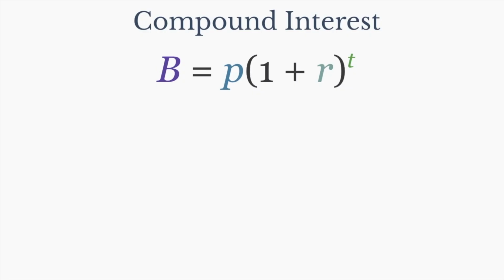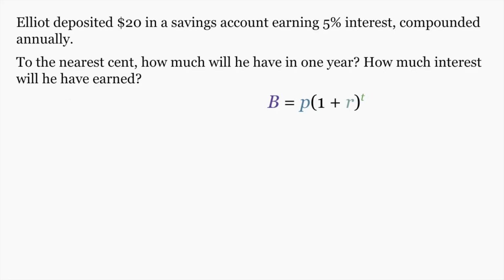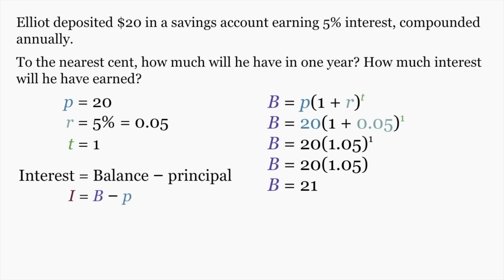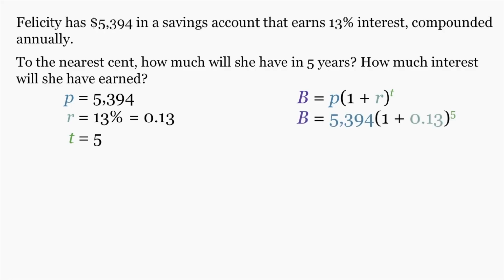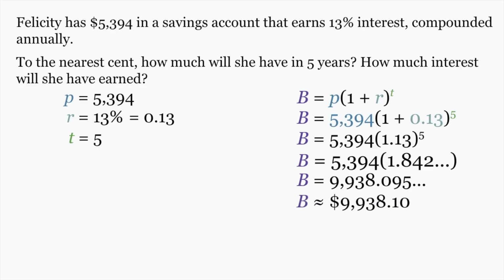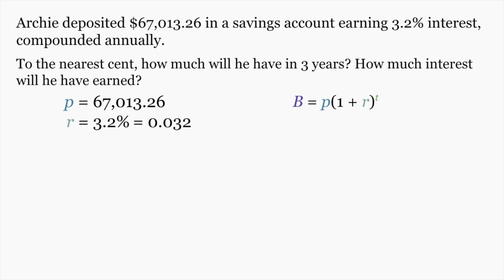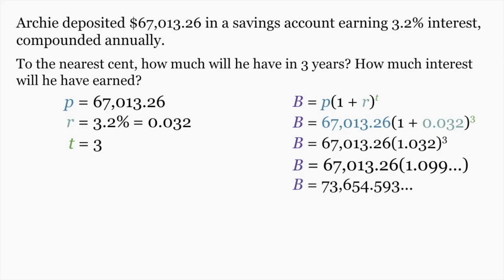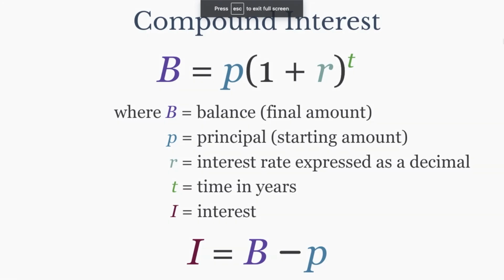How to Calculate Compound Interest: Easy Step-by-Step Guide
In this video, we break down the concept of compound interest and show you how to calculate it with clear examples. Learn how interest is earned on your interest and see how the compound interest formula can help you calculate the balance in a savings account. We will also demonstrate how to calculate the interest earned by subtracting the principal amount from the final balance.

Join us as we guide you through real-life examples where you can apply these formulas to understand how compound interest grows over time. Whether you're a beginner or need a quick refresher, this video makes it easy to master compound interest calculations!

00:00 Compound interest formula
01:07 Example 1
02:58 Example 2
05:33 Example 3
08:00 Summary